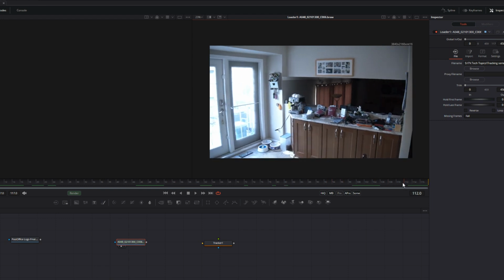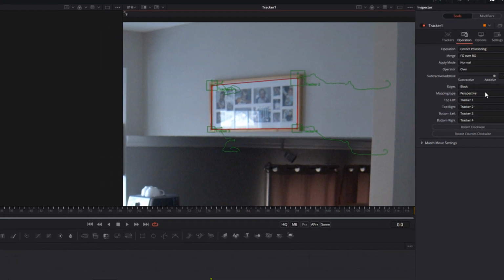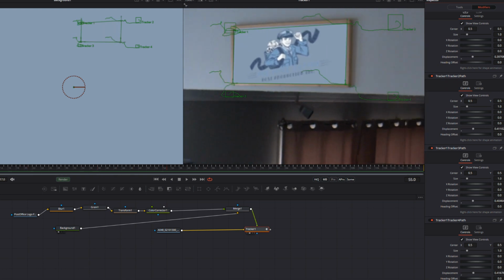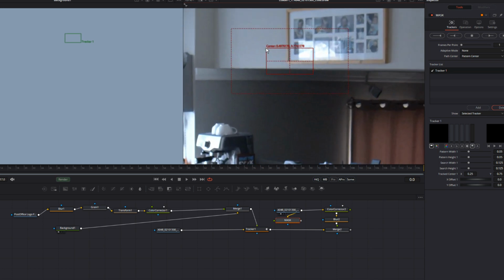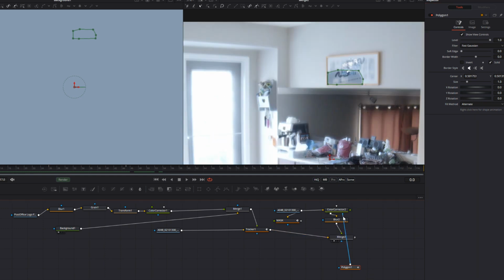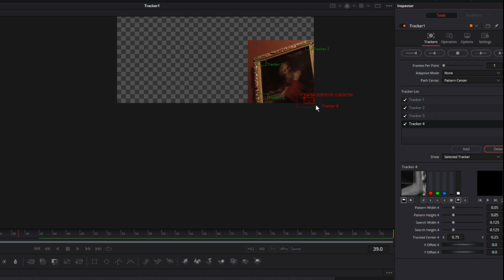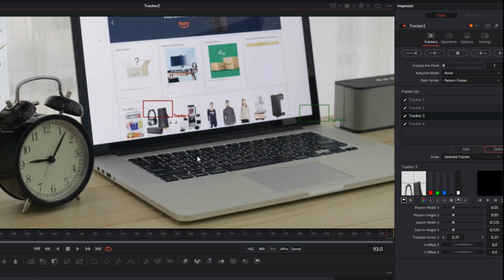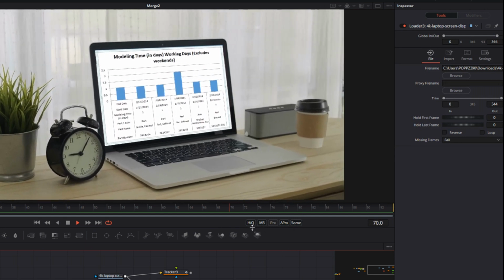4 Point Tracking in Fusion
Please leave comments or suggestions below.